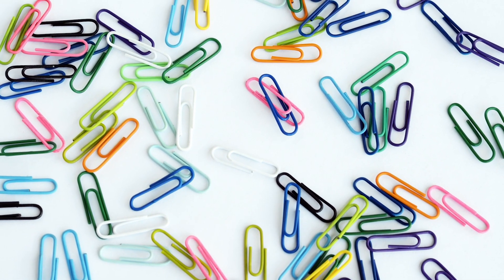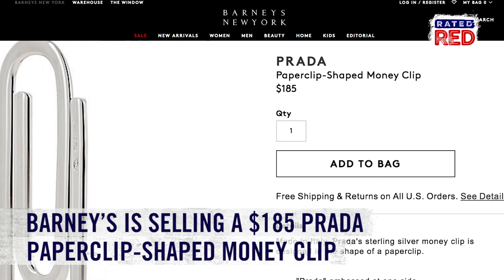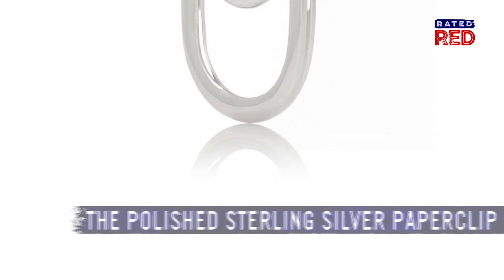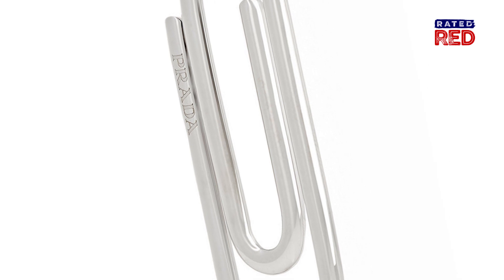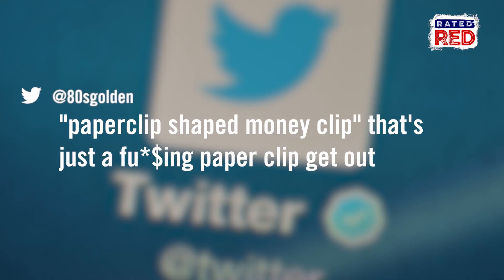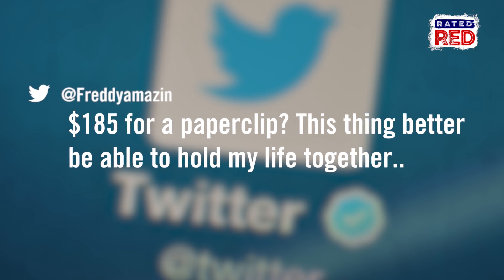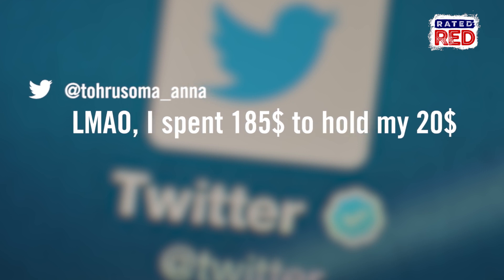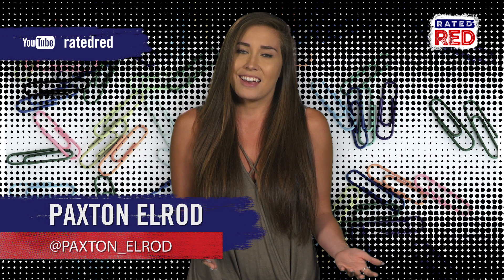Behold: The $185 Prada Paper Clip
It’s the world’s most expensive paper clip!
And it can be yours for just $185! Is this for serious? Yes. It is. Rated Red's Paxton Elrod explains.
Check this out!!!